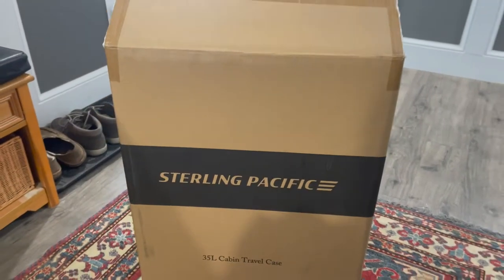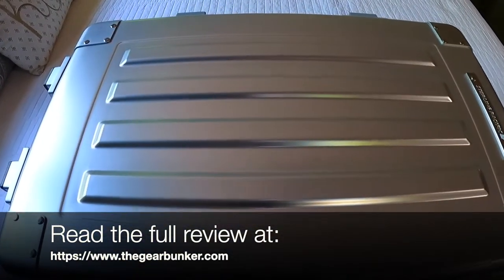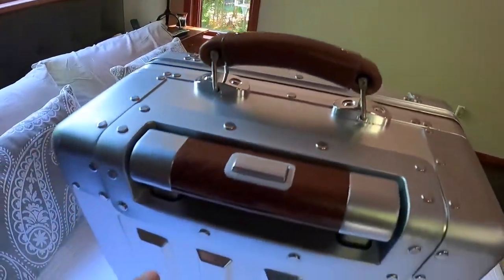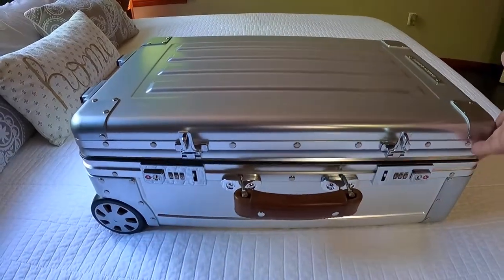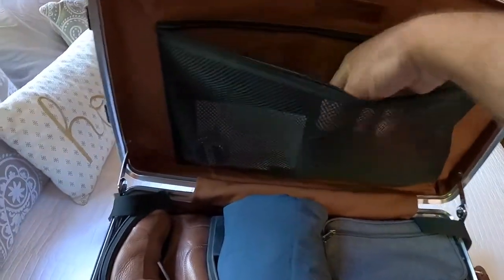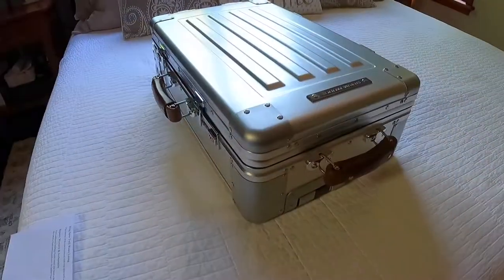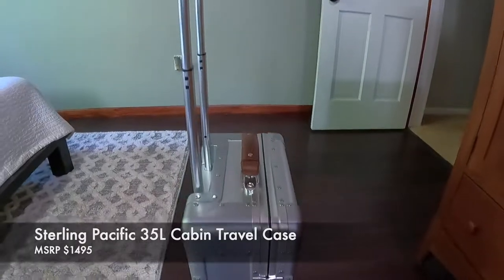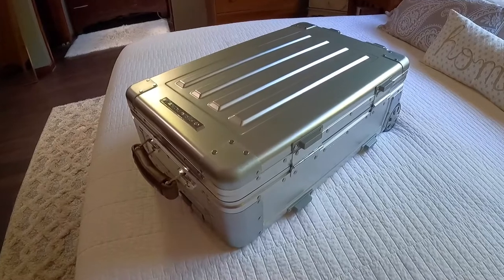Sterling Pacific 35L Cabin Travel Case Review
We manufacture full aluminum travel cases from 5052 and A380 aluminum, two alloys used in the construction of aircraft and in aerospace engineering. Sterling Pacific travel cases feature Impact Bearing Ridges on the front and back of the case (United States Patent and Trademark Office, no.29/729,547), and full-grain Italian leather handles, handcrafted from leather by an independent tannery based out of the small town of Chiampo in the Italian region of Veneto.

Visit our Partners Page for discounts on some of our favorite products plus our Amazon Storefront.